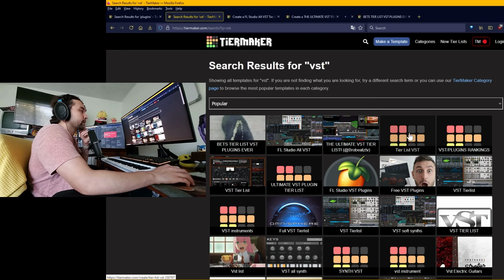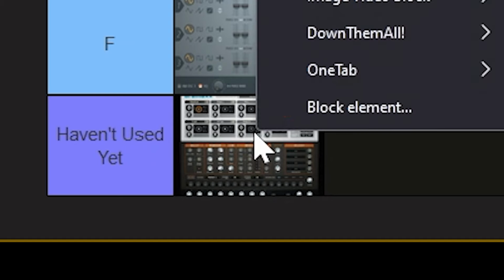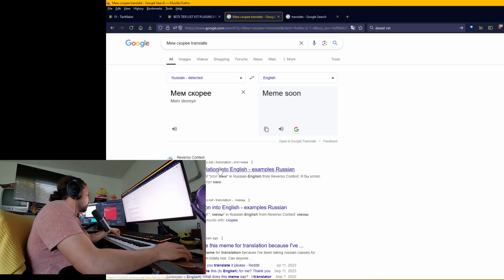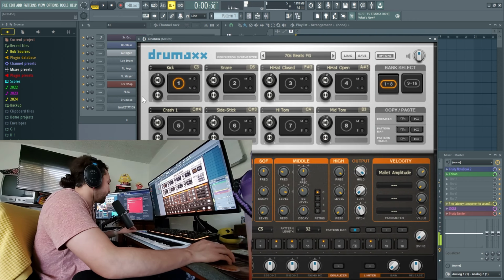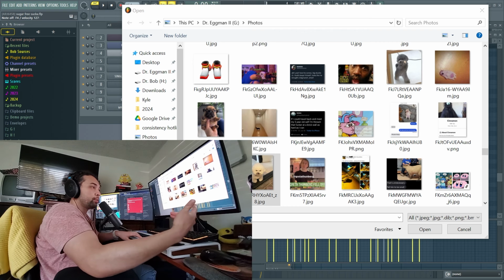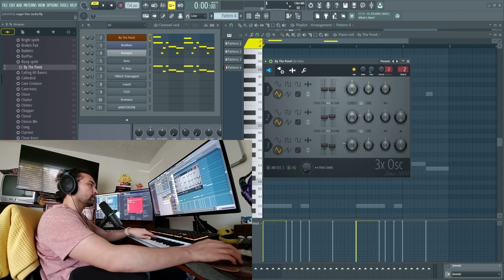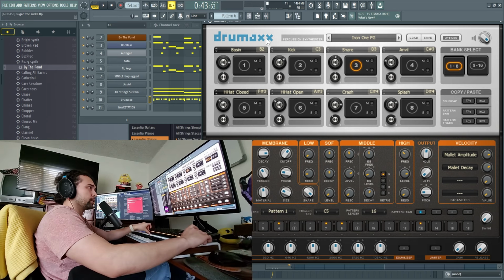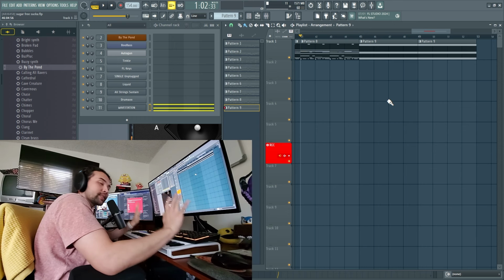Can I Make A Song With Only F-Tier Plugins?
The gamer/producer crossover community must be smaller than we realize for these tier lists to be so scant. We gotta do better